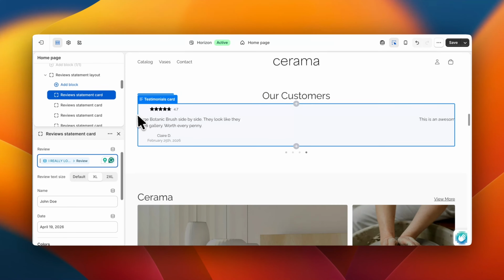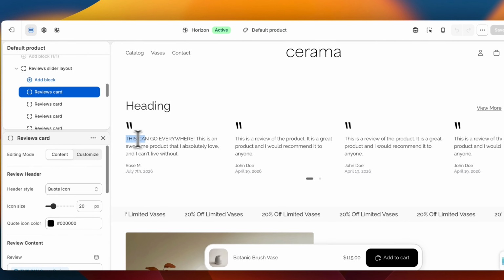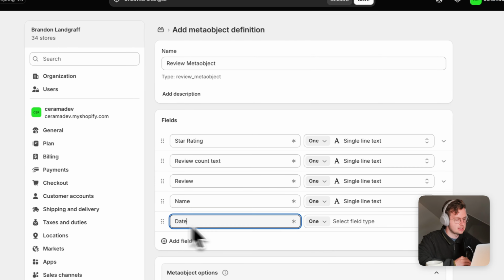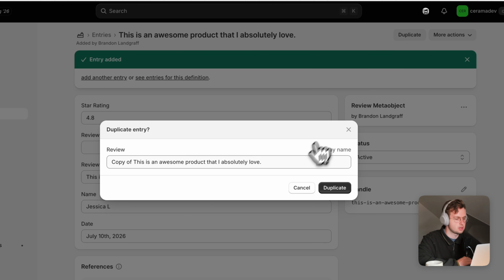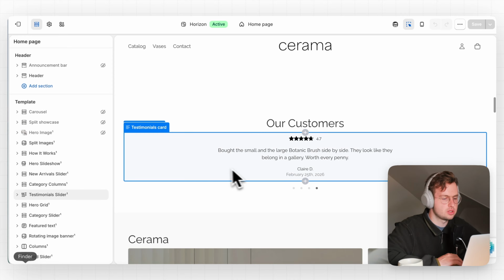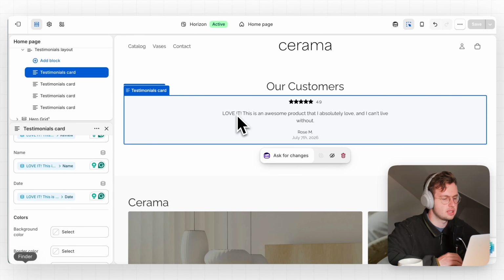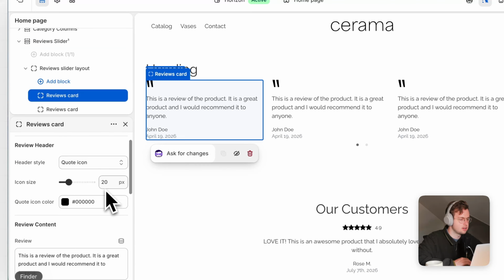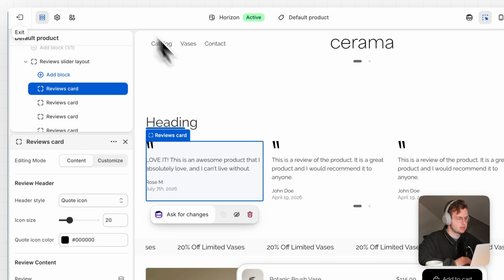How to Manage Reviews in Shopify With Metaobjects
Managing customer reviews across multiple sections shouldn't mean copy & pasting the same quote, name, and rating everywhere it shows up. In this video, I'll show you how to use Shopify metaobjects to create each review once and reference it across a slider, grid, and spotlight section, so updating a review means updating it in exactly one place.

↳ Chapters
00:00:00 Introduction
00:01:12 Creating our first metaobject
00:02:14 Adding in entries for our metaobjects
00:03:59 Wiring up the metaobjects in a Shopify theme
00:06:12 The power of metaobjects & reviews